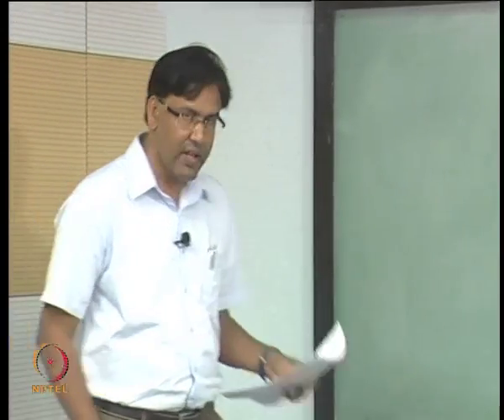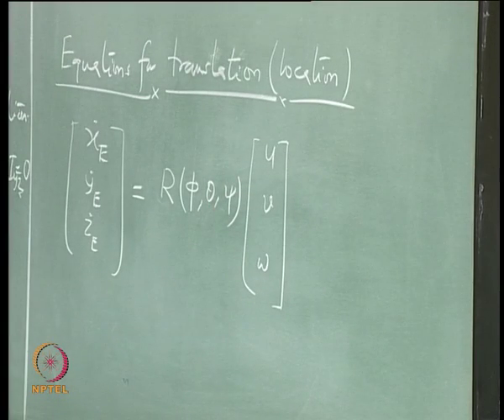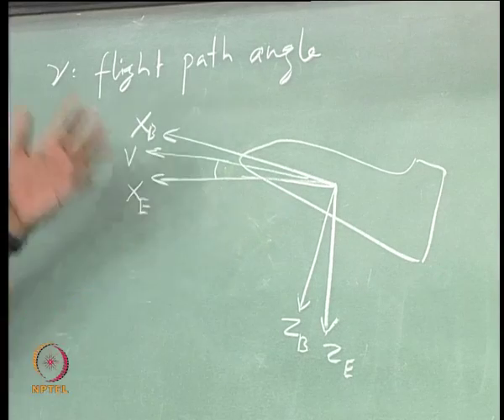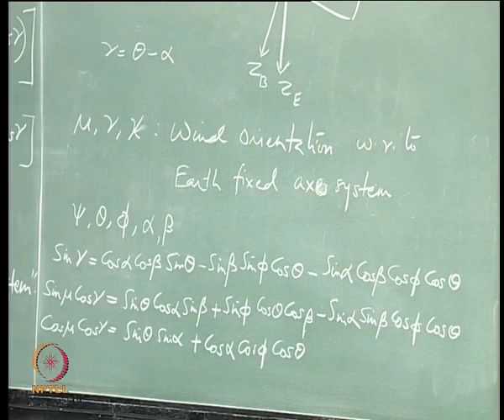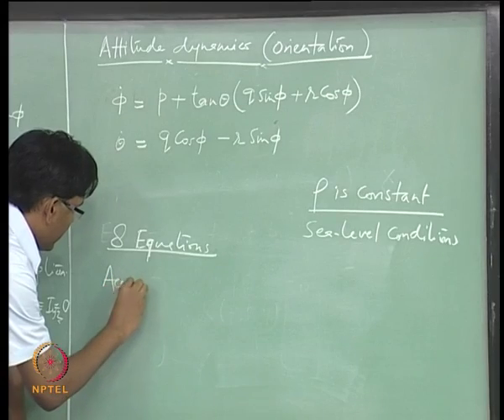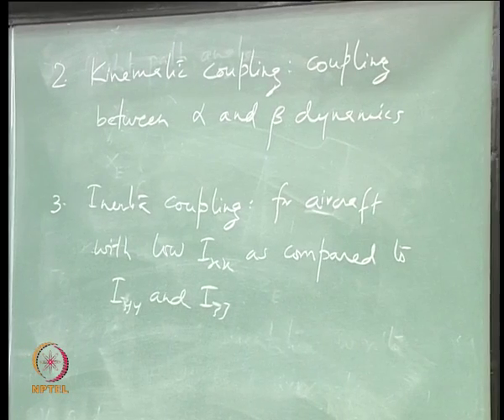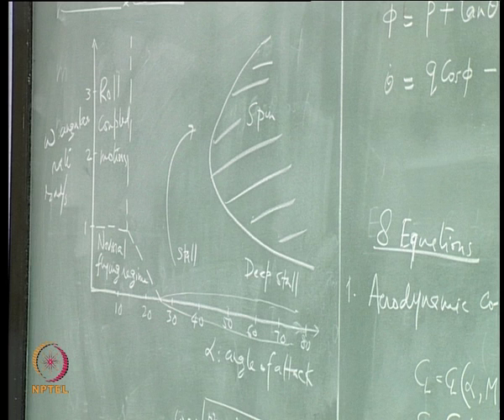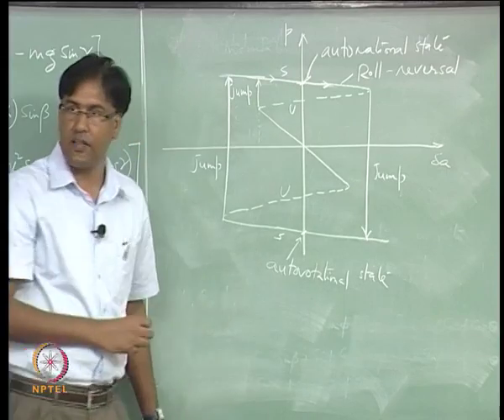Mod-08 Lec-26 Nonlinearities and Associated Aircraft Behavior